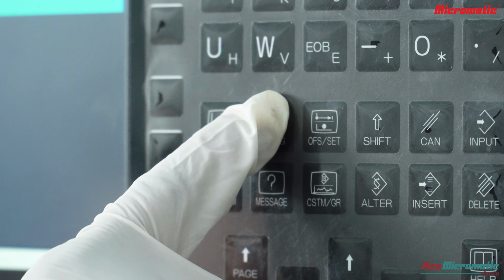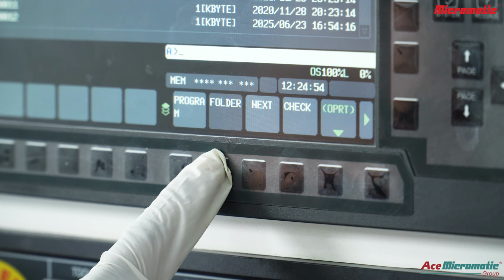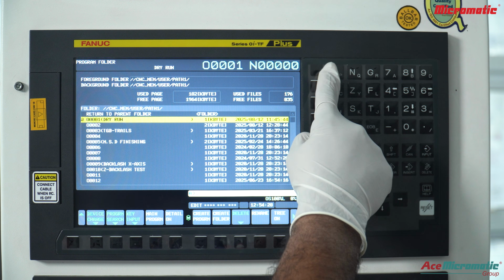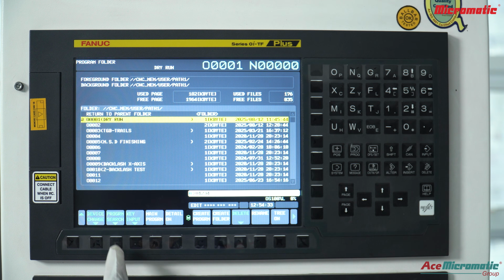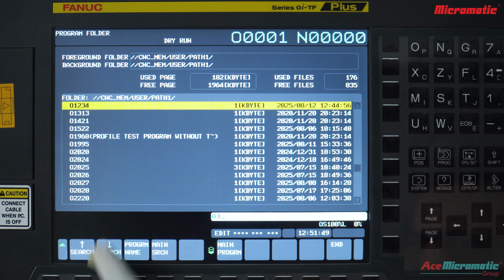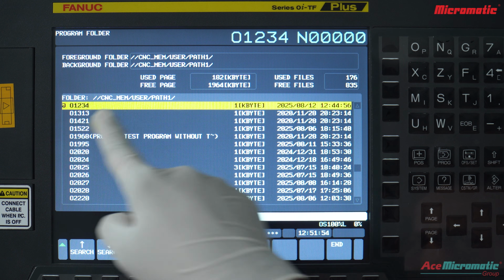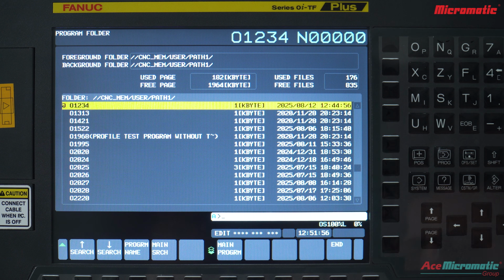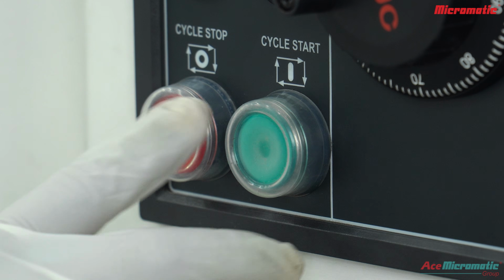How To Select Part Program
Want to learn how to select Part Program in a CNC Turning Machine?

This step-by-step DIY tutorial by AceMicromatic Group shows you how to pick the right program for efficient and precise machining. Whether you’re new to CNC or an experienced professional, the video breaks it down in a simple, practical way to ensure accuracy every time.

Learn the process of navigating through options, choosing the right program, and executing smooth turning operations. Follow along and gain the confidence to handle CNC program selection with ease, boosting both productivity and machining performance.